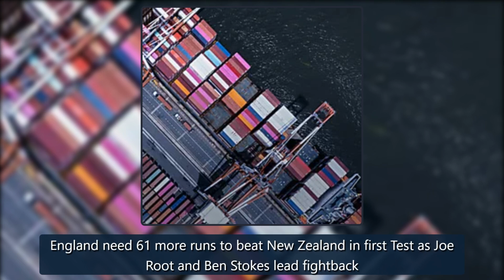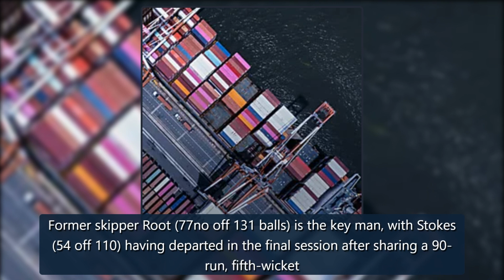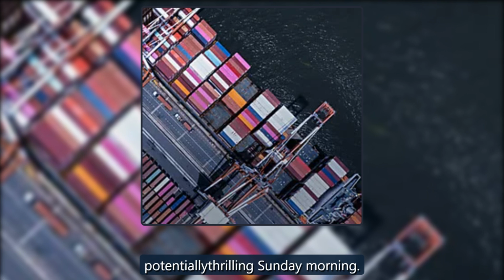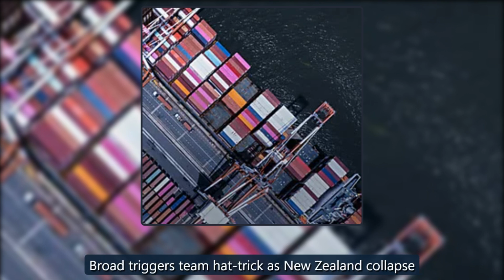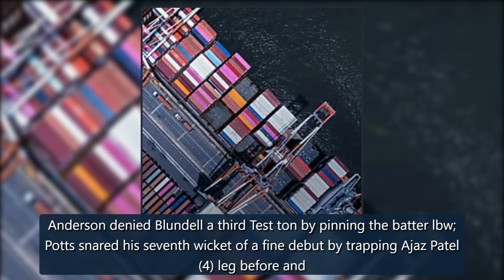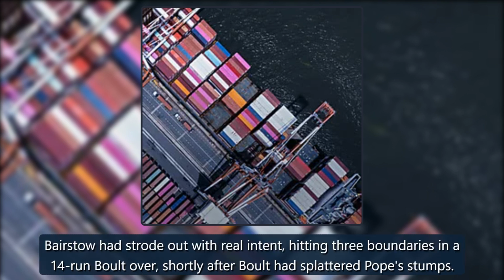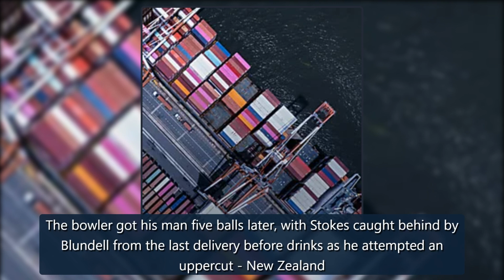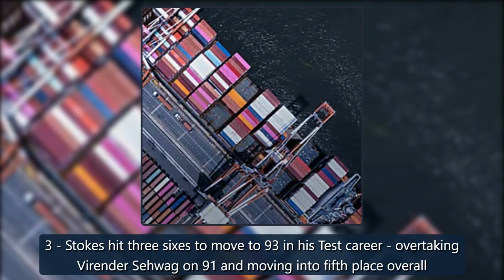England need 61 more runs to beat New Zealand in first Test as Joe Root and Ben Stokes lead fightba